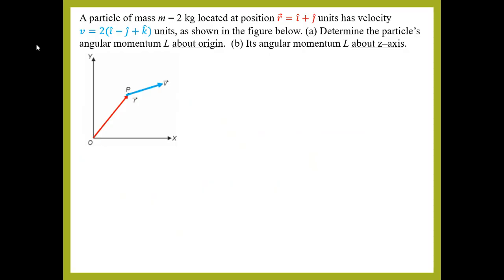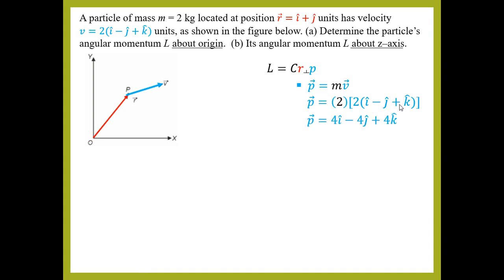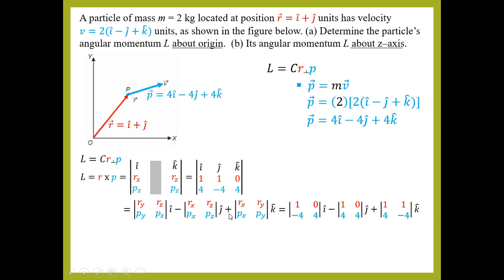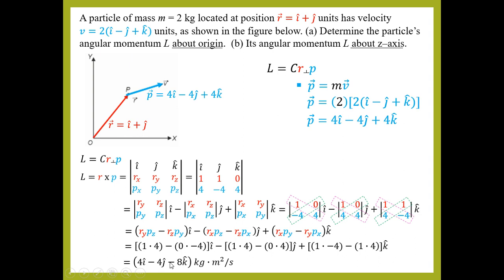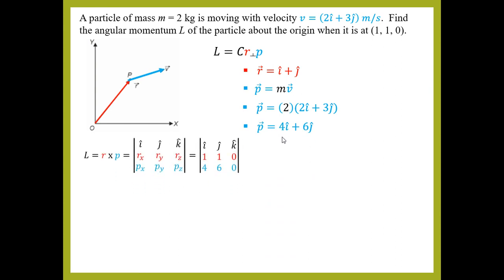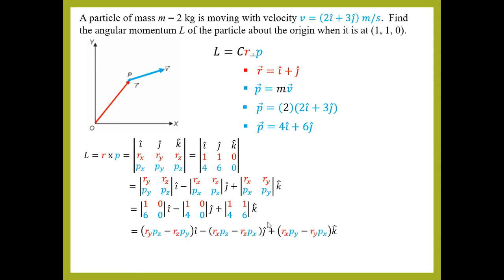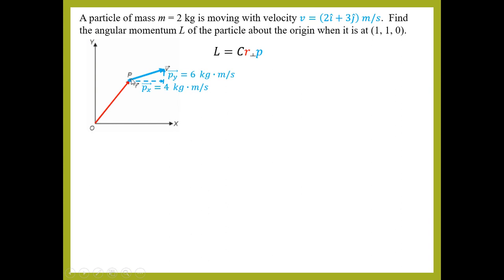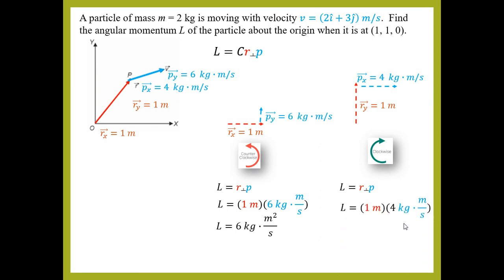Angular Momentum_10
A particle of mass m = 2 kg located at position 𝑟 ⃗=𝑖 ̂+𝑗 ̂  units has velocity        𝑣=2(𝑖 ̂−𝑗 ̂+𝑘 ̂) units, as shown in the figure below. (a) Determine the particle’s angular momentum L about origin.  (b) Its angular momentum L about z–axis.

A particle of mass m = 2 kg is moving with velocity 𝑣=(2𝑖 ̂+3𝑗 ̂ )  𝑚/𝑠.  Find the angular momentum L of the particle about the origin when it is at (1, 1, 0).